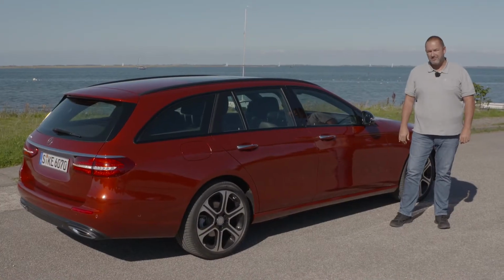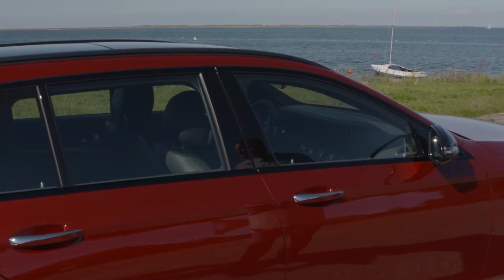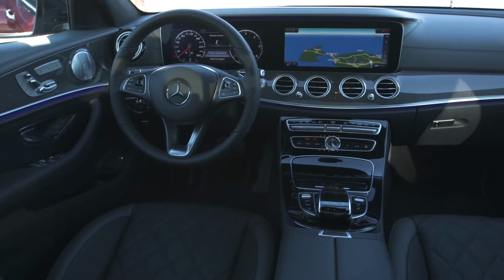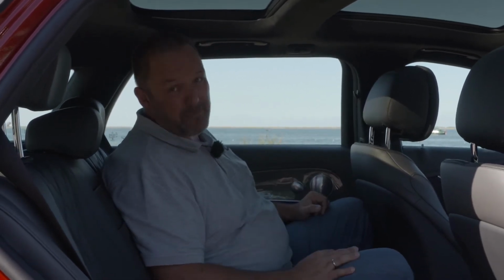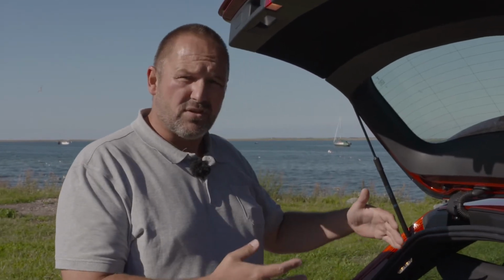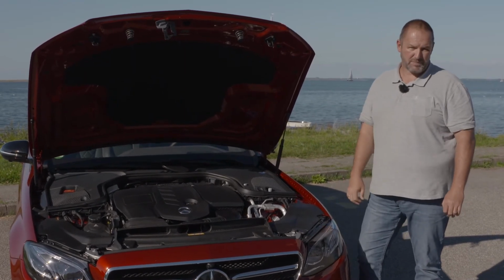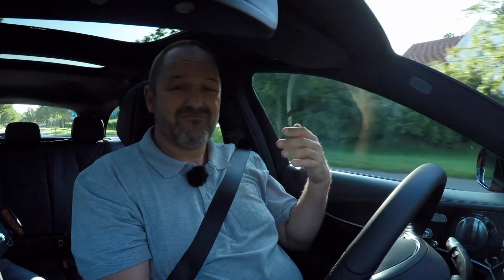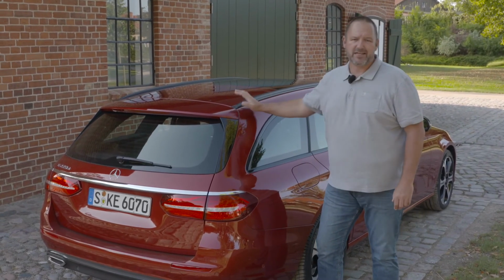CAR REVIEW: 2016 Mercedes-Benz E 220d Estate Test Drive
Specifications:
Length/width/height/wheelbase - 4,933/1,852/1,475/2,939 mm
Kerb weight - 1,780 kg
Engine - 2.0-litre (1,950 cc), 4-cylinder turbo diesel
Max output - 194 PS (143 kW) at 3,800 rpm
Transmission - 9-speed automatic, RWD
0-100 km/h - 7.7 seconds
Top speed - 235 km/h
Fuel consumption - 4.9/4.4/4.6 l/100km urban/extra-urban/combined